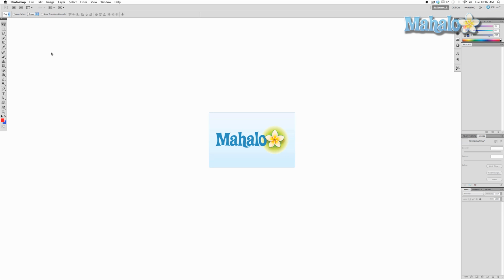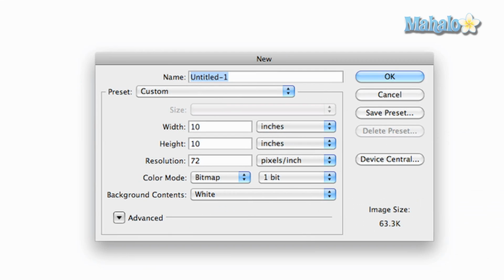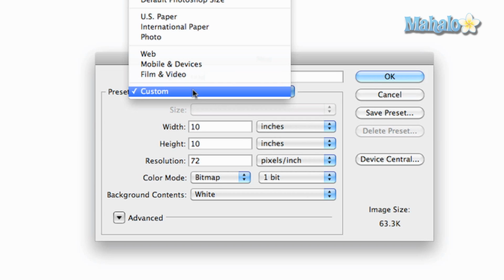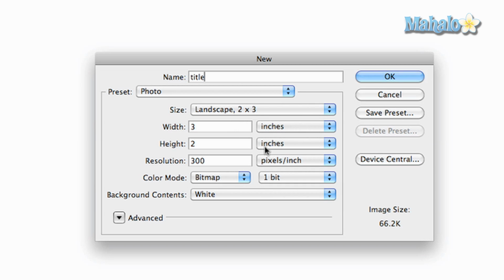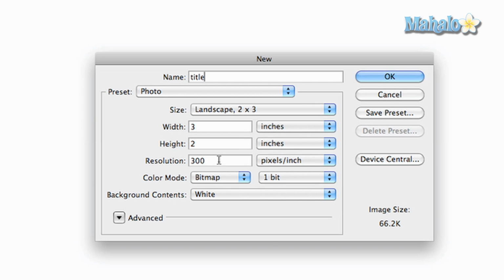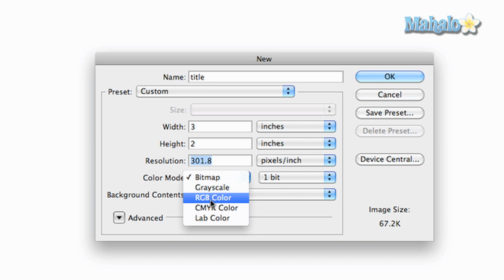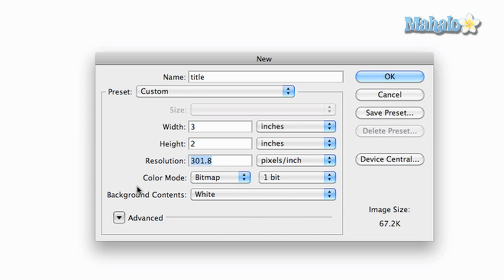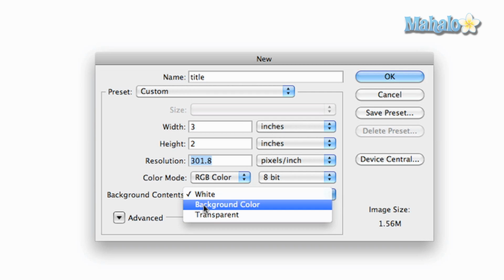Learn Adobe Photoshop - Setting up a New Image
In this video, Mahalo expert Justin Z. briefly explains how to set up a new image in Photoshop.

About Setting Up a New Image

Like most programs, you'll need to start with a project file to do your work. In this particular program, you will be opening a new canvas. There are a few ways to do this.

How to Set Up a New Image

1. Go up to the top menu with your mouse and click File -- New or you can press Ctrl+N (Command+N for Mac) on your keyboard.
2. Whichever you choose, a dialogue box opens that gives you a series of options to open your image.

1. 3. At the top next to Name is where you title your image.

2. 4. Right below are preset options. These options range from Paper Sizes to Defaults for video and web graphics. Usually you will be keeping to a custom preset unless you decide to save a preset that you have created.

3. 5. Width and Height can be changed based on how big you need the image to be. You can switch between Pixels, Measurement Sizes or Columns.

4. 6. Resolution determines how many pixels will fit into 1 square inch. More pixels means a larger image unless you are setting a custom pixel width and length, which means the quality of your image will change.

5. 7. Color Mode is dependent upon how you are using your image. RGB Color is the most generic, while CMYK Color is better used for printing. Grayscale stick to blacks, grays and whites. Bitmap is strictly graphic design and only uses black and white. Lab Color is a function that tailors colors to what the human eye sees.

6. 8. Bit rate determines picture quality and size of your image. The higher the bit rate the larger and better quality your image. It's best to keep the bit rate low if you are working for internet creation.

7. 9. Background Content will determine whether your background is Transparent, White or a chosen Background Color.